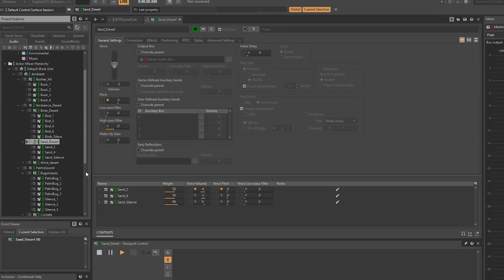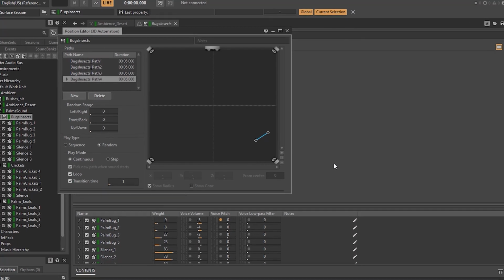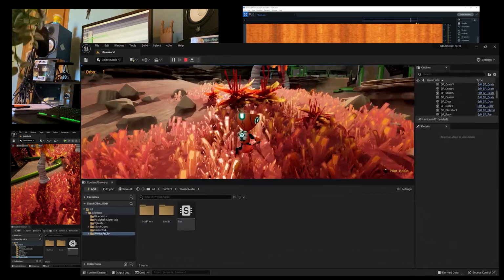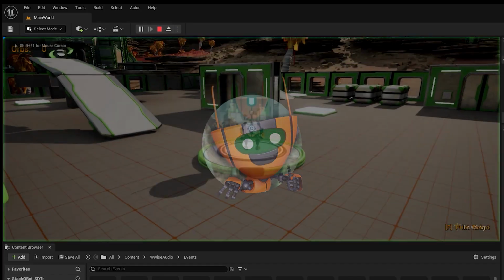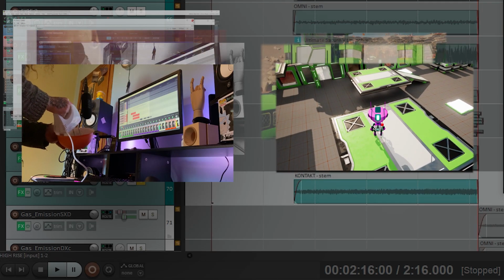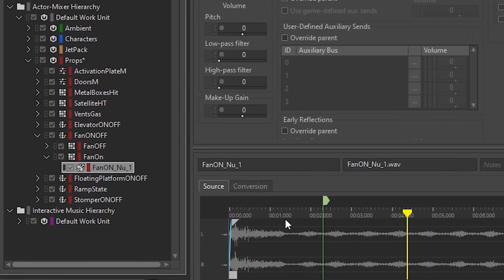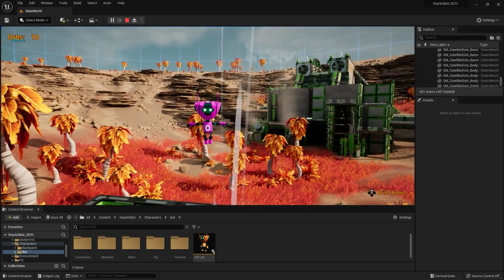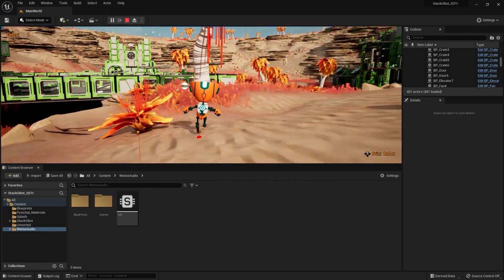NICOLO' ZORZI_Wwise+Unreal_ImplementationREEL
This is my Wwise + Unreal implementation REEL using StackOBot Demo.

0:00 Introduction
0:45 Creating Ambience
1:51 Movement & Footsteps
2:20 Layering & Jetpack
3:11 Fan & RTPC's
3:50 Music & Musical Elements
4:43 Mix & Tips
5:18 Gameplay

Sound design, music and video produced by Nicolò Zorzi.